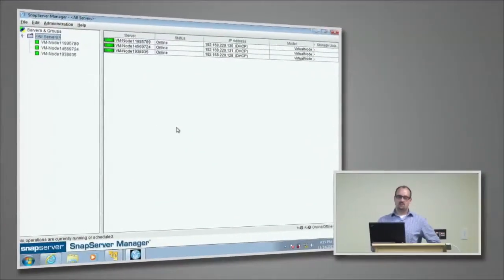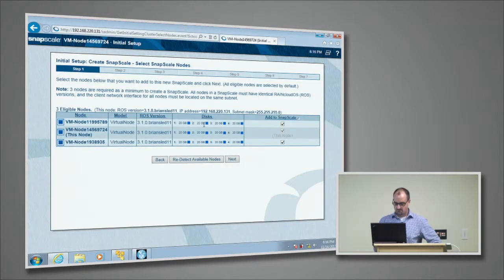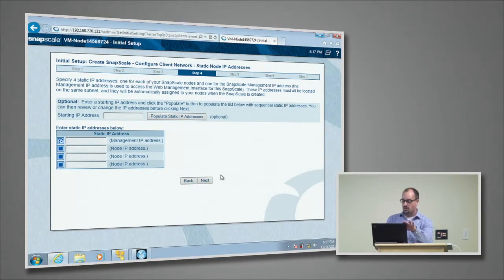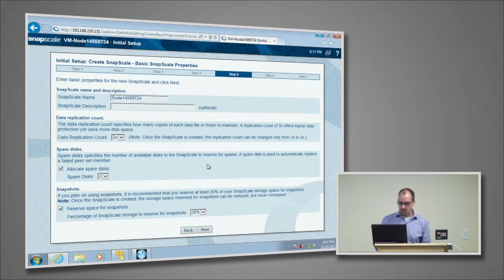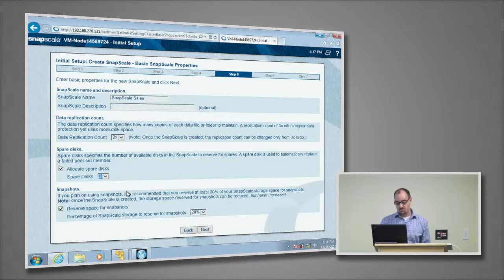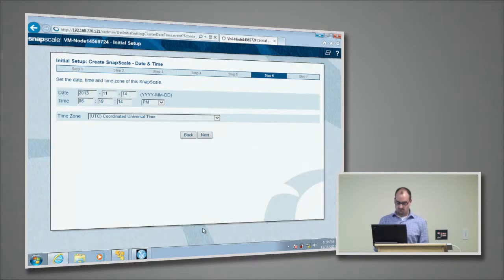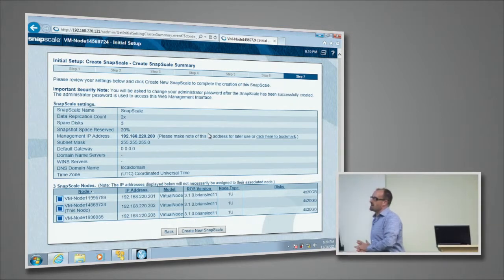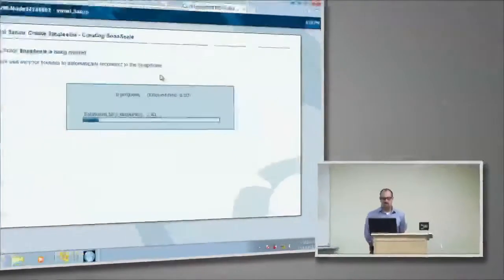Overland Storage SnapScale Demonstration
Jeremy Zuber, Product Marketing Manager, demonstrates the Overland Storage SnapScale scale-out cluster in action. Recorded at Storage Field Day 4 on November 14, 2013.